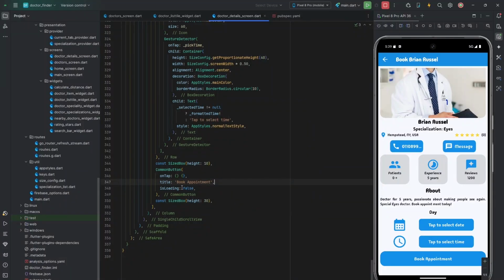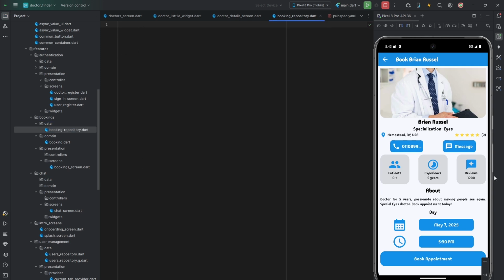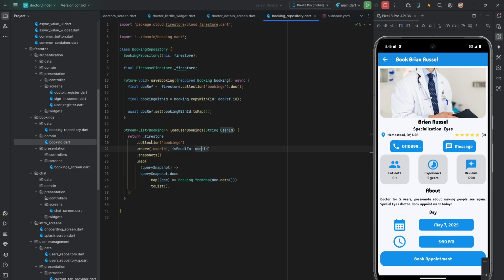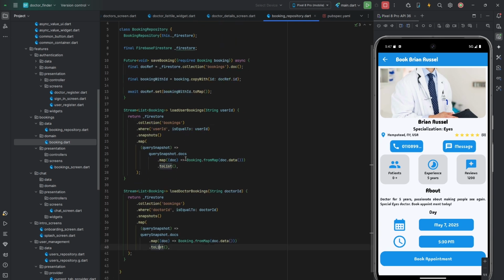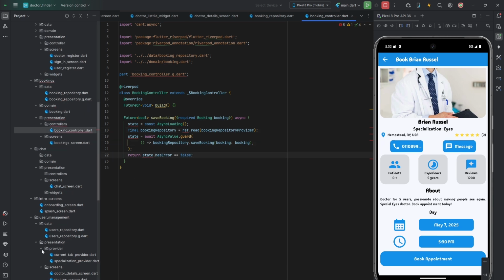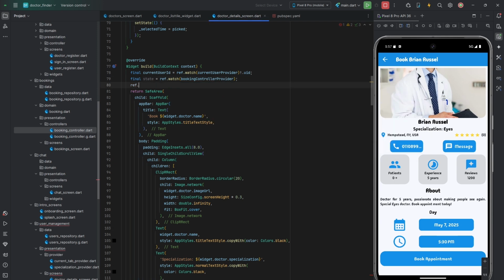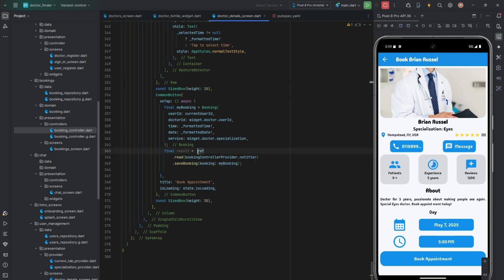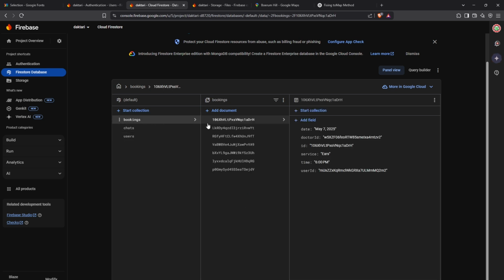Doctor Finder App with Flutter & Firebase -#8- Booking Appointments